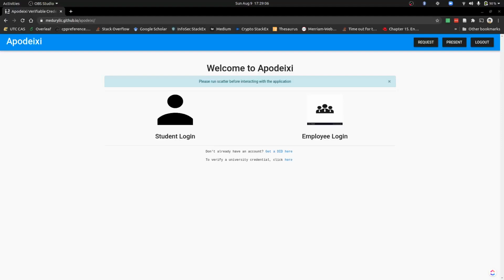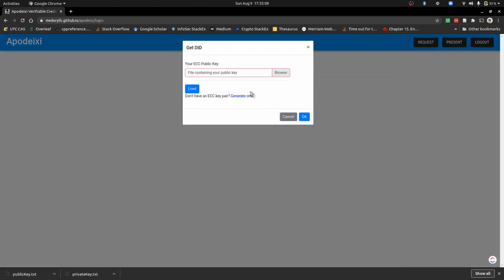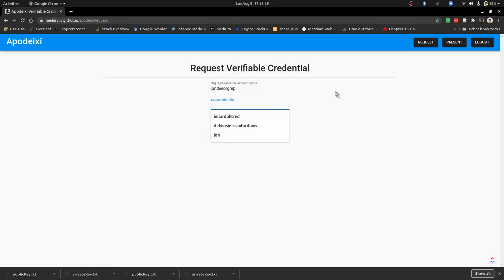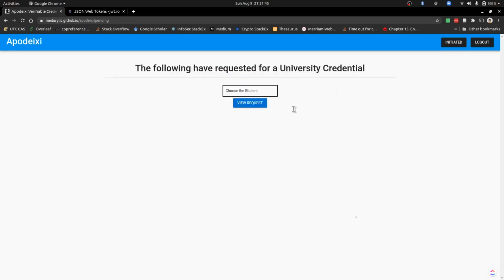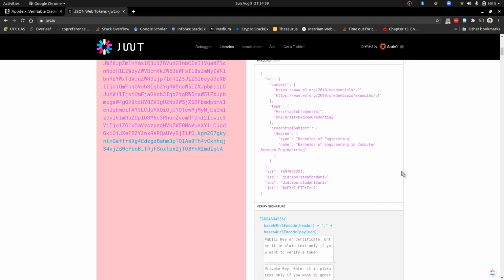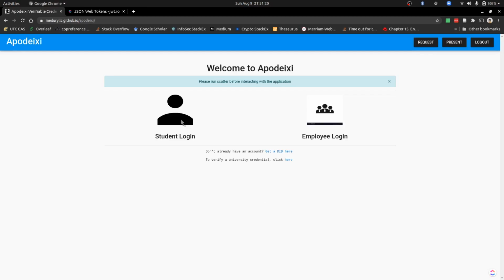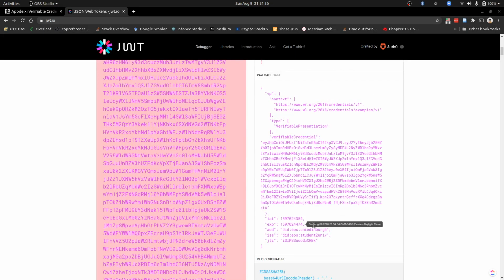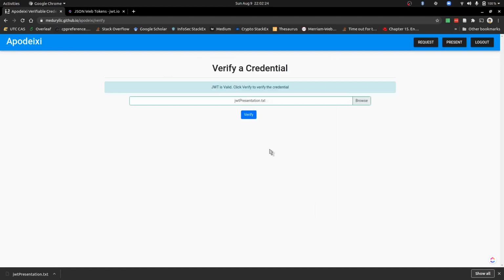Spark University Hackathon submission | Apodeixi | EOSIO Verifiable Credentials (VC) Framework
This is a screencast including step-by-step instructions video to use Apodeixi, the Proof of Concept Decentralized Application for managing Academic credentials.

Lalith Medury and Sai Medury developed this Proof-of-Concept demo as a submission for Spark University Hackathon in August 2020.